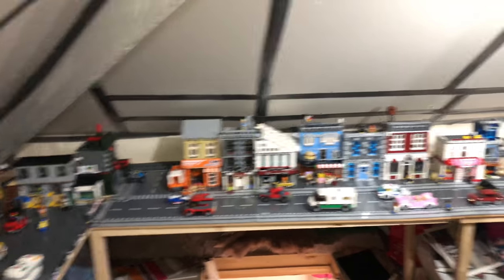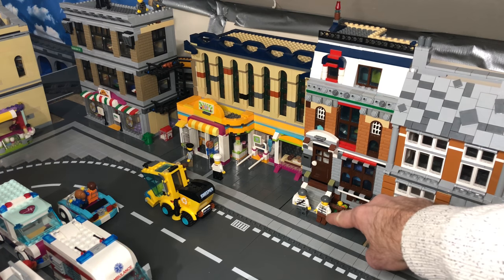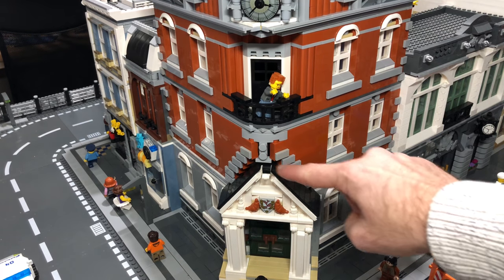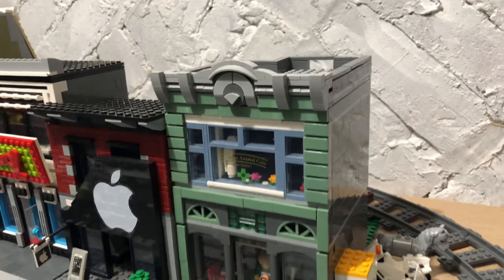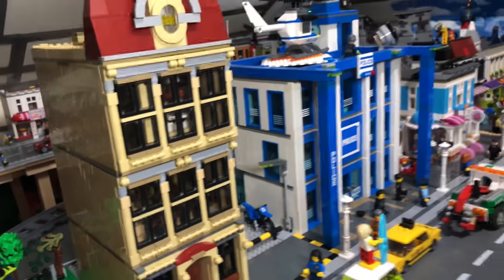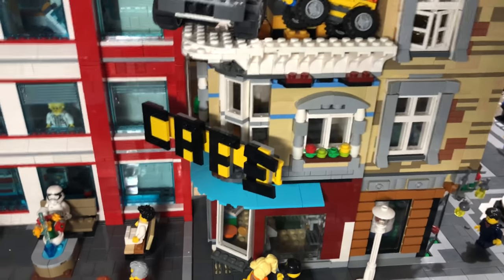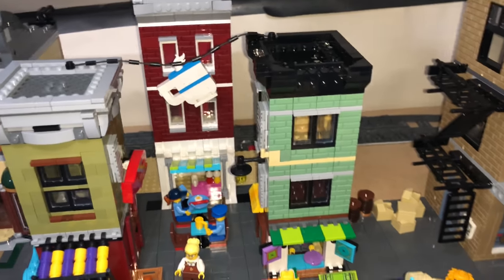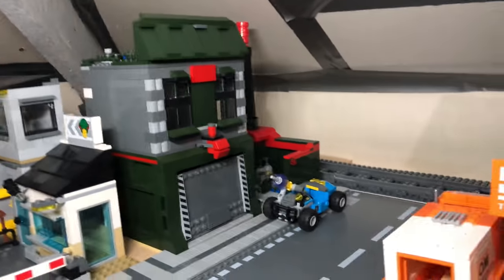LEGO City Walk through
I've finally gotten around to getting my walk through completed.